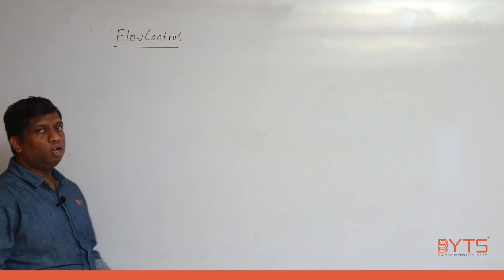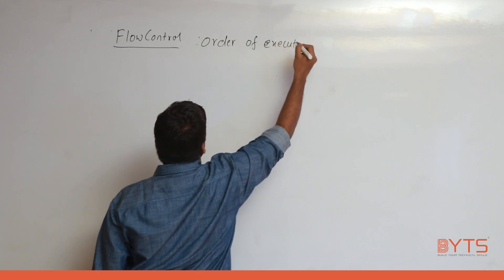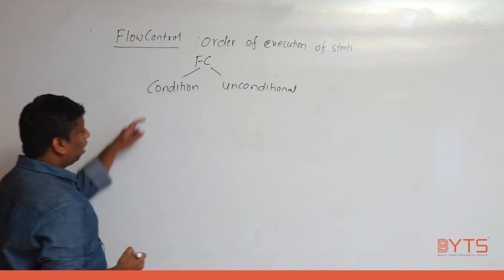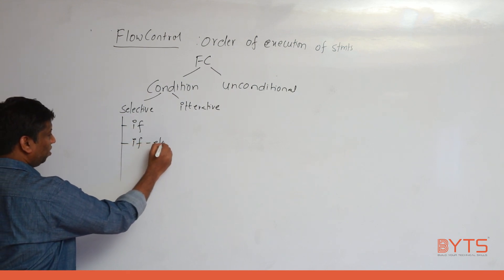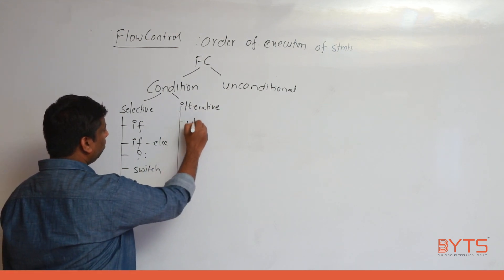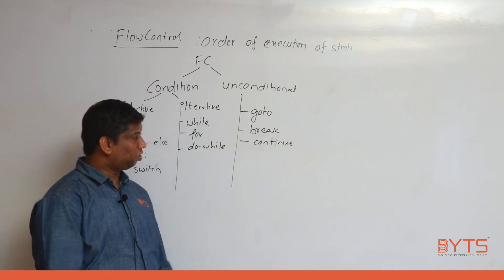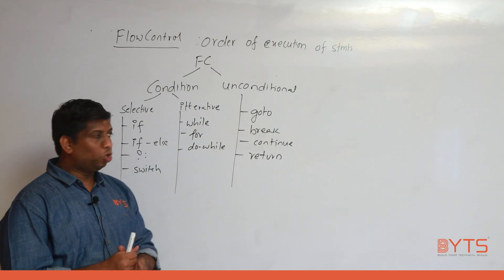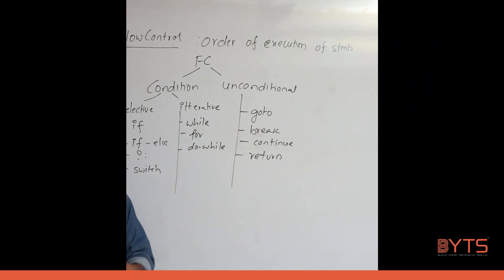17. Summary of Flow Control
As of now in previous videos we seen about all flow controls. So here we are giving complete summary of flow controls
An important note to the viewer:
1. In all the videos every point is repeated more than twice
2. Reason behind that is to write the notes clearly so that you can revise in future
3. When problem comes please pause the video and try to solve
4. If you aware of the concept please see video with 1.5X speed